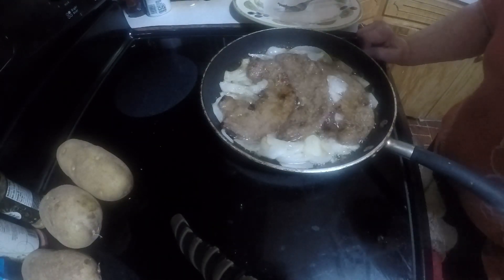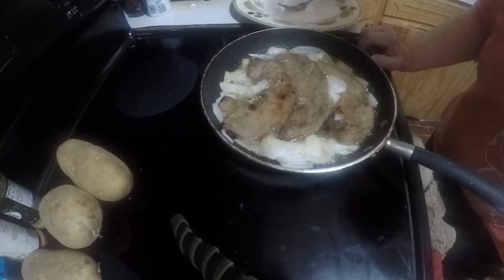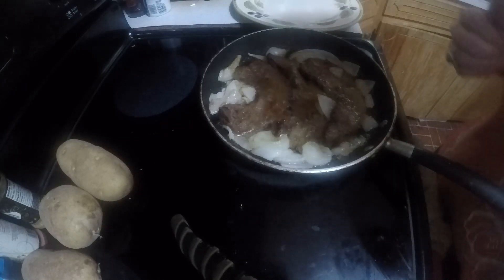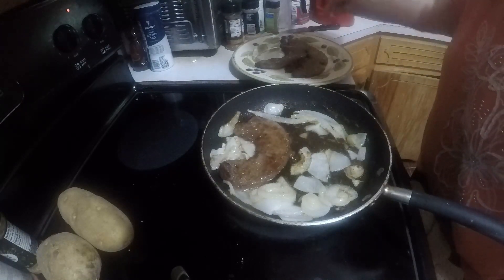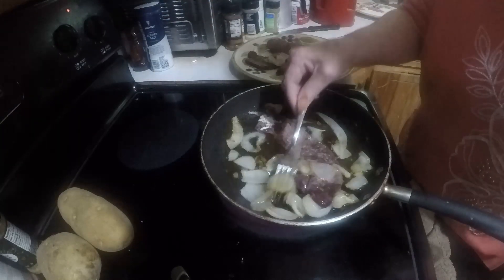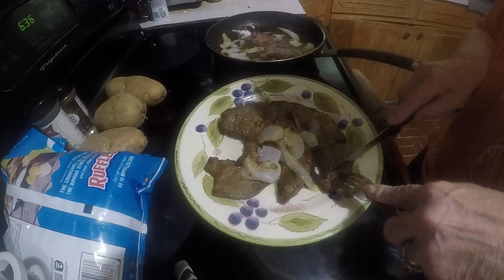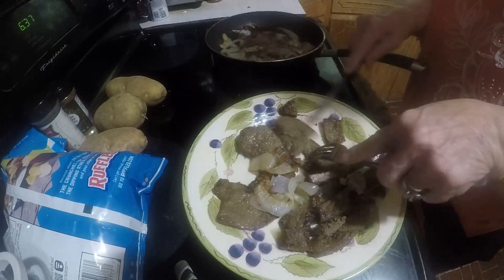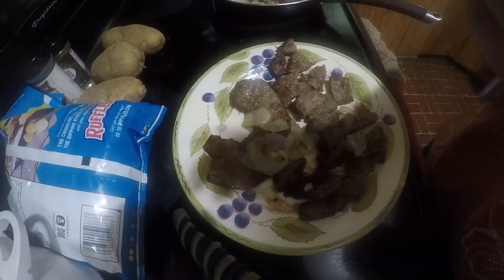Cooking Liver & Onions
I have been wanting some liver and onions and I got them cooked this evening.   I had enough in the package for 2 meals so I have some for supper for tomorrowalso.  I hope everyone has a blessed weekend.